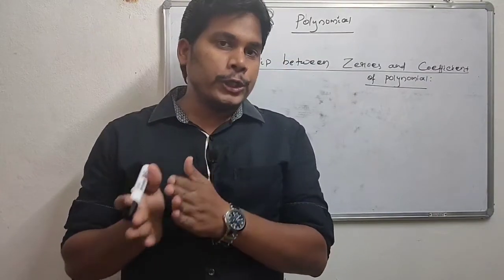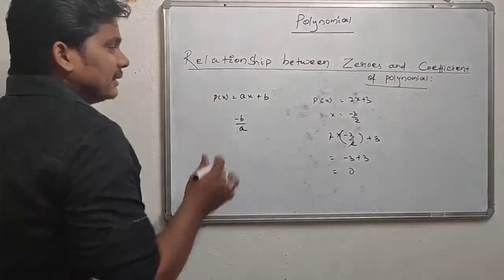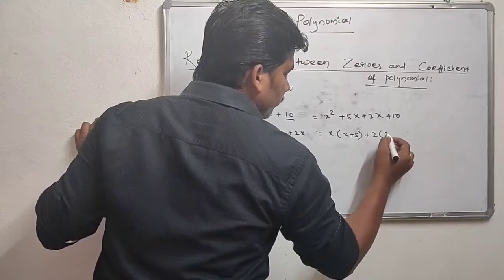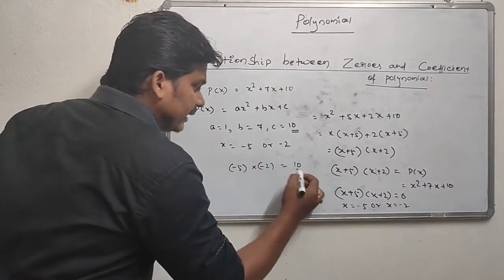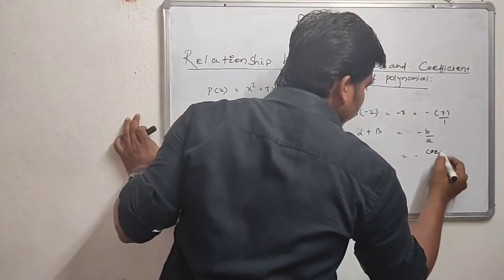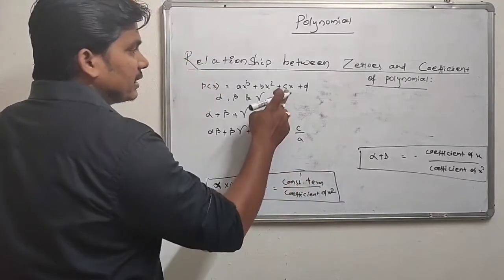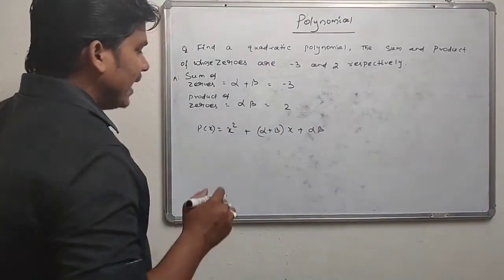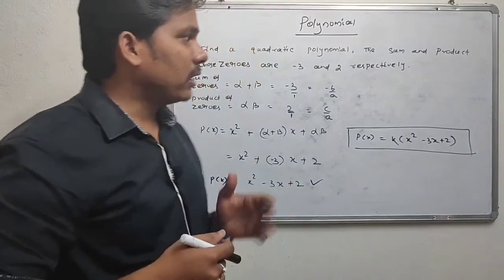Relationship between zeroes and coefficients of Polynomial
What are zeroes? How it relates with coefficients for linear, quadratic and cubic polynomial with formulas.